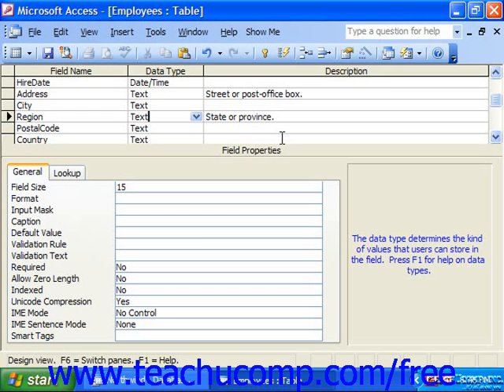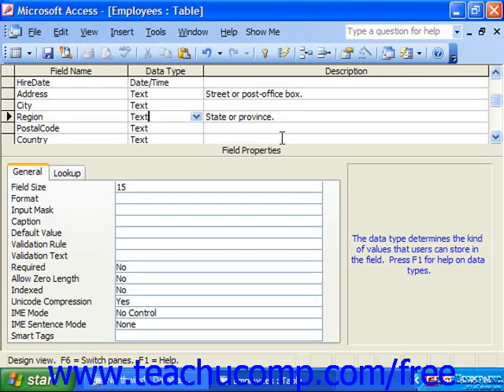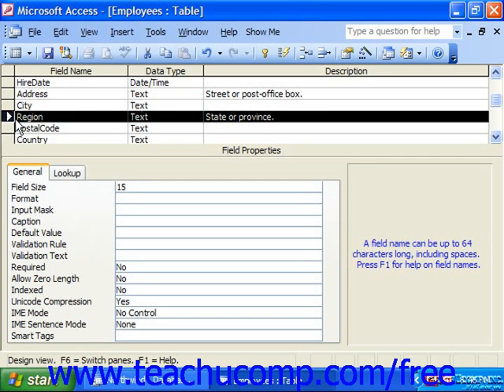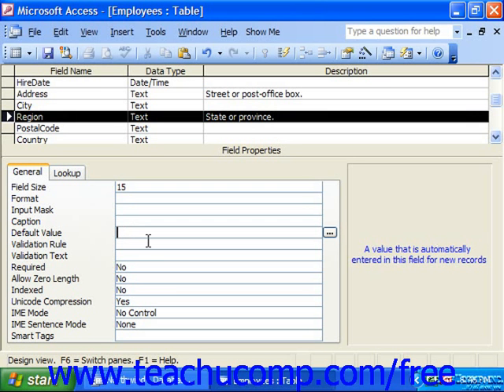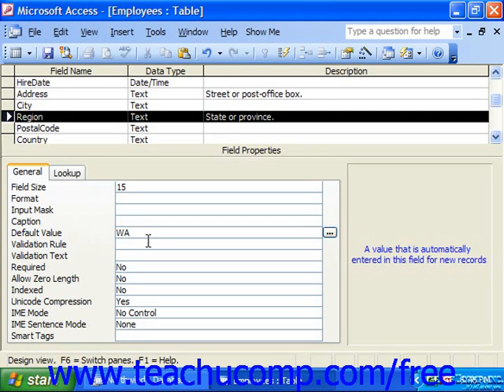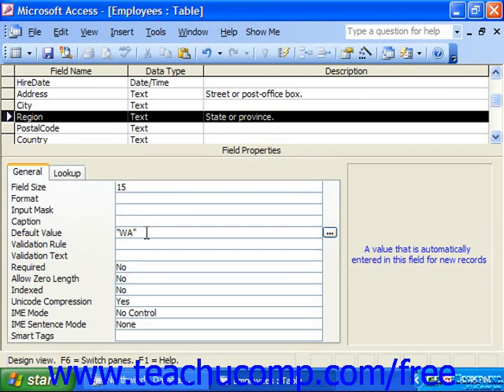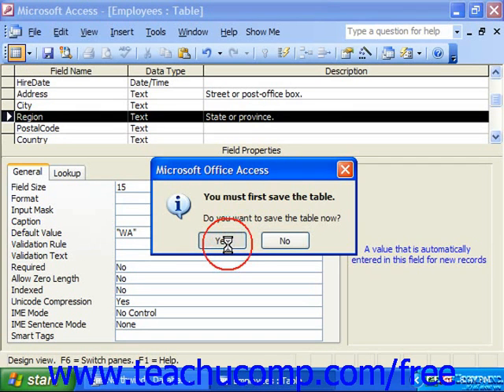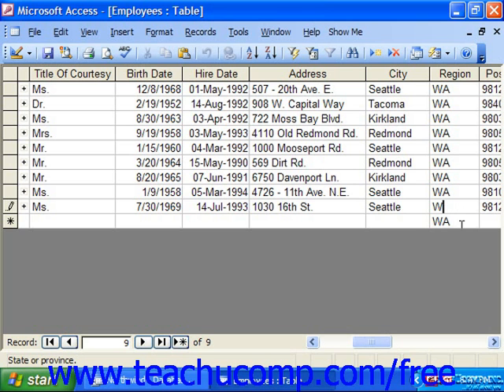Access 2003 Tutorial Setting Default Values for Fields Microsoft Training Lesson 4.5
Learn about setting default values for fields in Microsoft Access - the most comprehensive Access tutorial available. Visit us today!